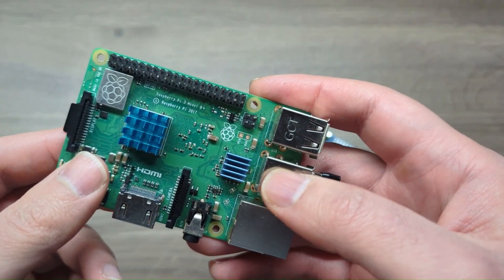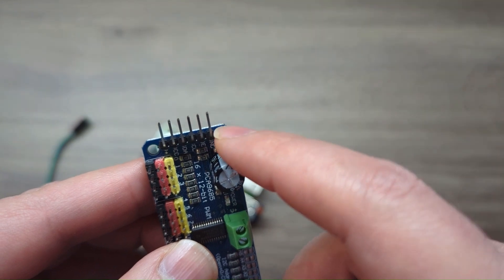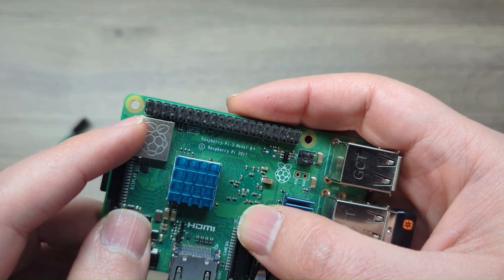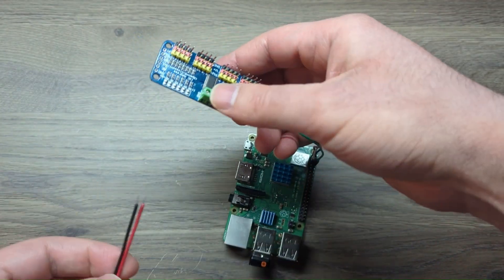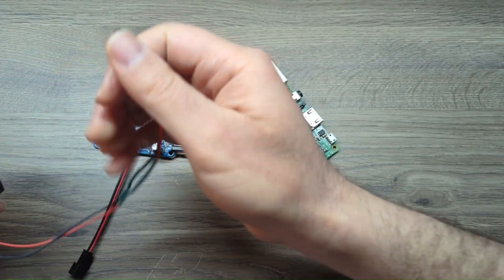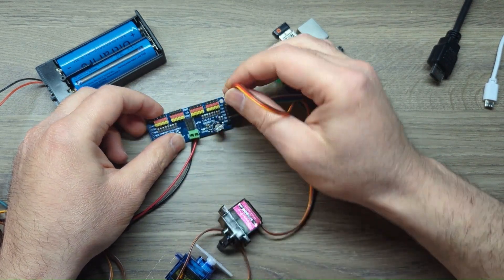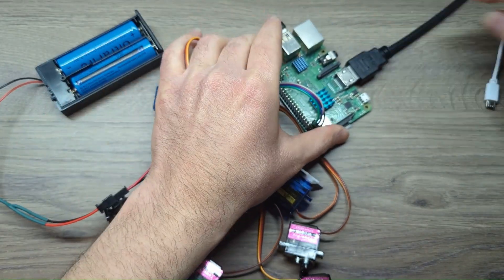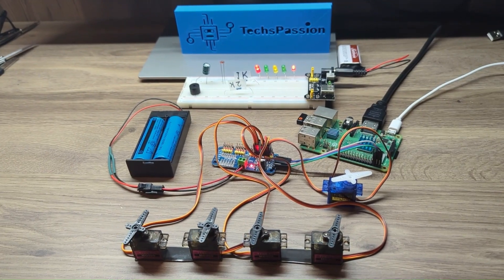Connecting Servo Driver PCA9685 With Raspberry Pi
Using PCA9685 to drive multiple servos with Raspberry Pi. There is a way to do it without the PCA9685 but the servos act up and it is a bit more difficult to code.

Hi, Thanks for stopping by. My goal is to provide fun and engaging educational content and I'm always interested to hear from you in the comment section.